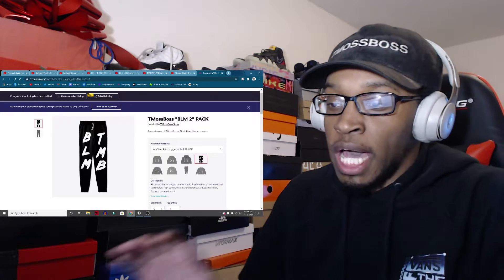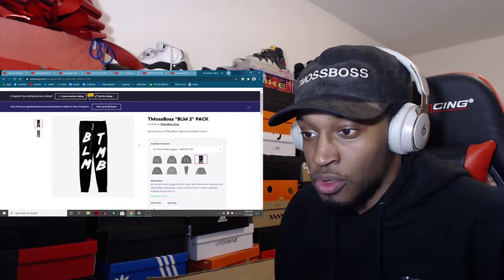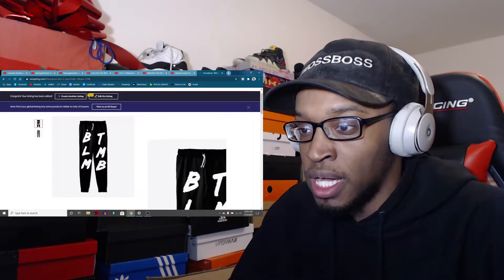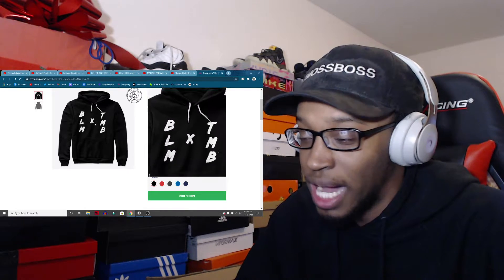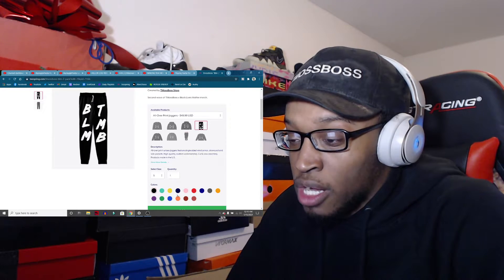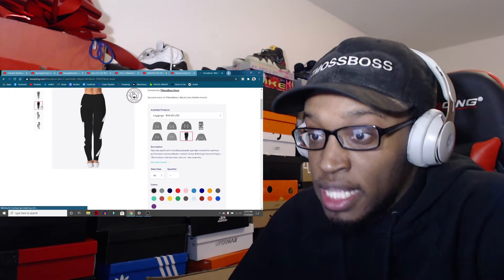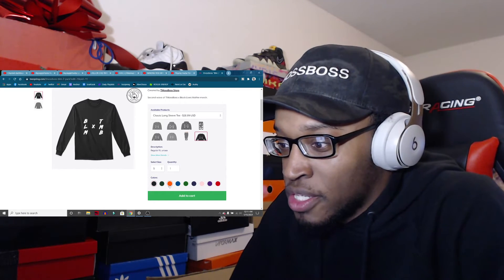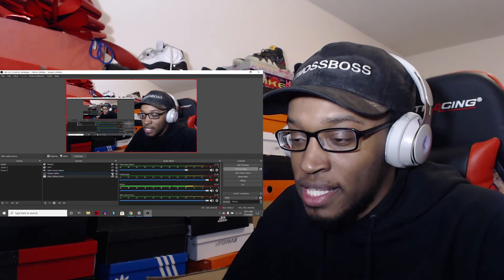NEW BLACK LIVES MATTER x TMOSSBOSS MERCH!!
Twitter & Instagram: @tmossboss